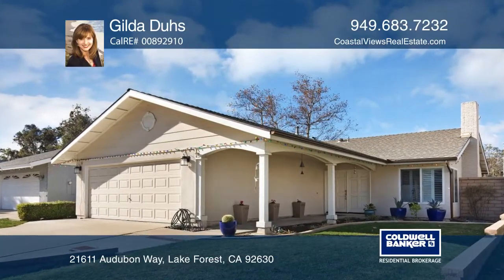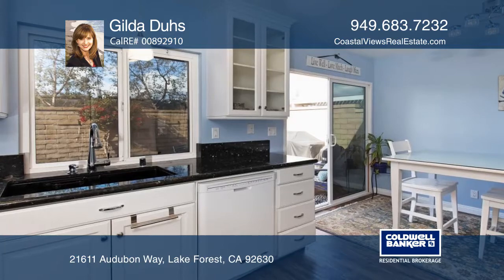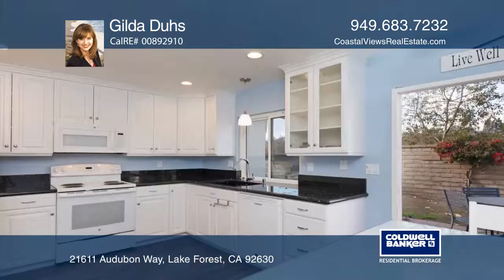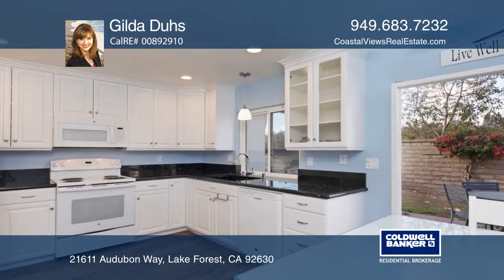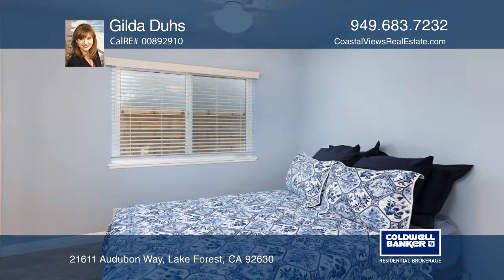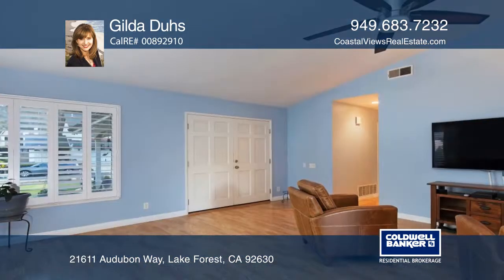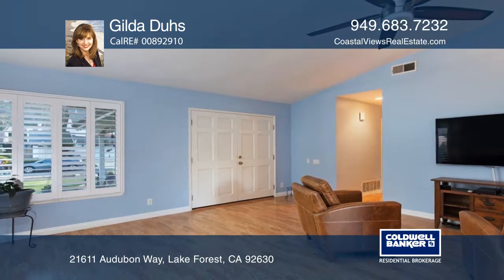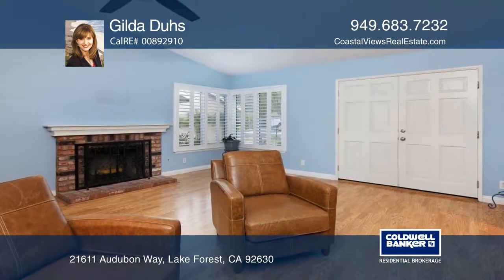21611 Audubon Way Lake Forest, CA | ColdwellBankerHomes.com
21611 Audubon Way, Lake Forest, CA

Enjoy pride of ownership and originality in this adorable three bedroom, two bath single-level home with a newer roof, HVAC and front yard irrigation. The kitchen features recently remodeled tile flooring, granite counters, custom white cabinets, and recessed lighting. Wood laminate flooring flows t